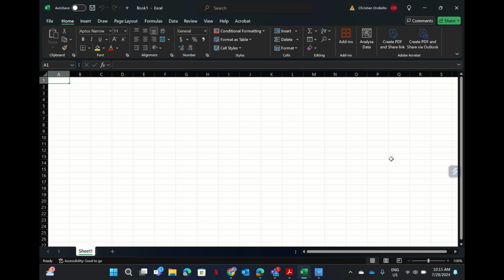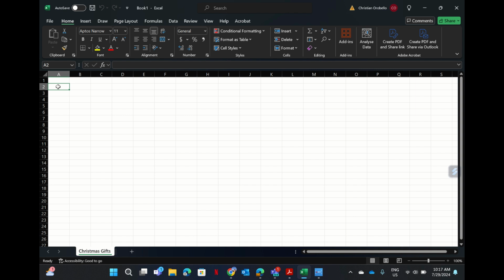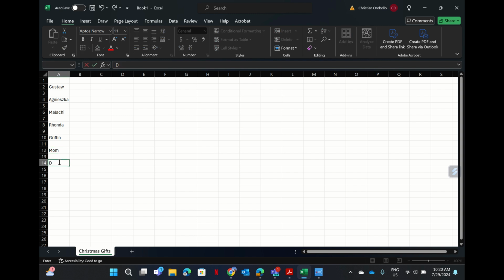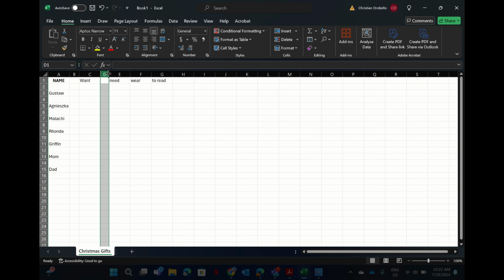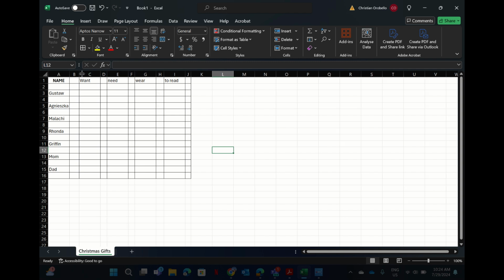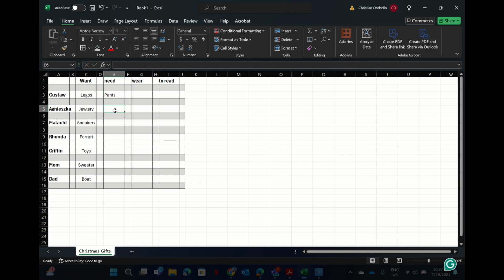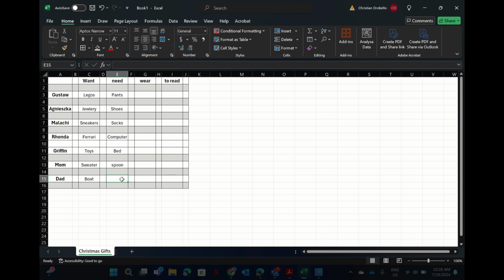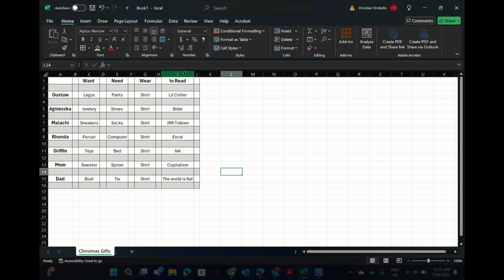Basic Excel Skills video 1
In this video I show you how to make a simple chart and talk about the basic excel skills we will need later in the series